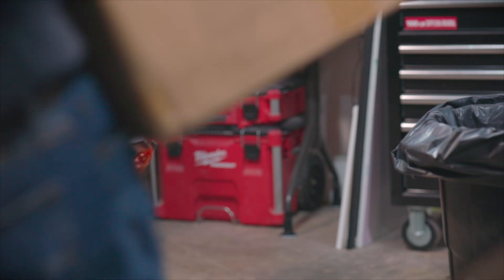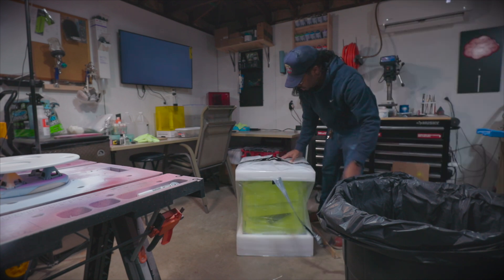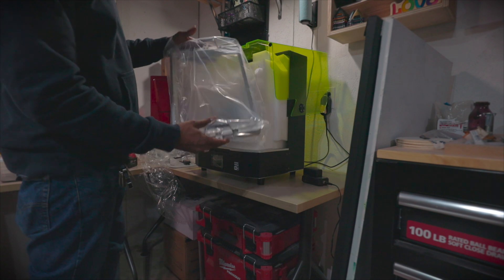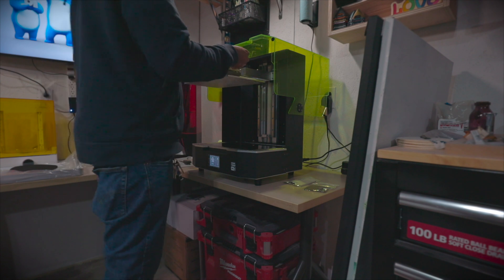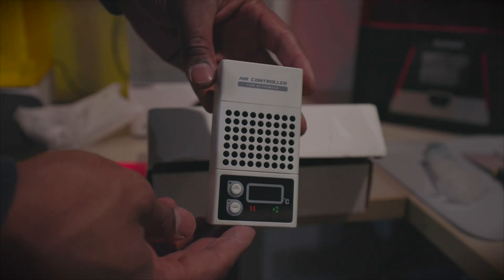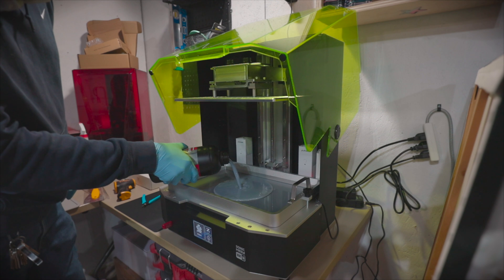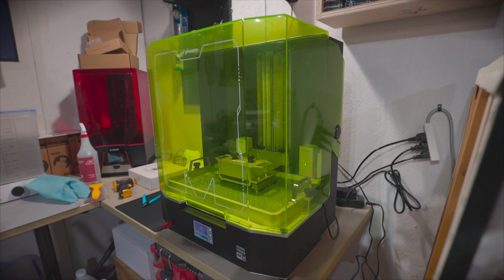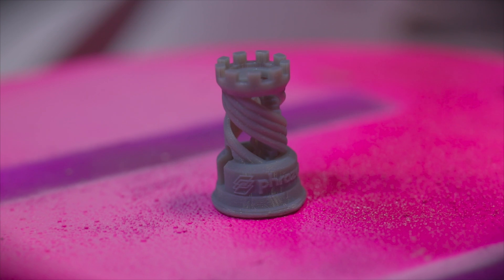Phrozen Sonic Mega 8ks quick unboxing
Just wanted to share my experience unboxing and setting up this huge resin 3D printer!

Resin 3D printer
Micro spray gun (using a 0.7mm nozzle)
masking tape